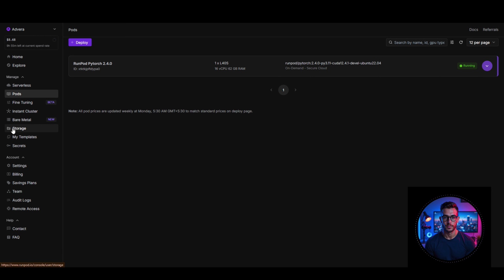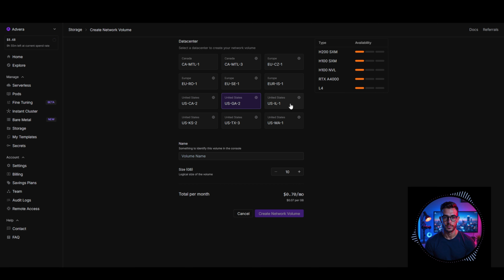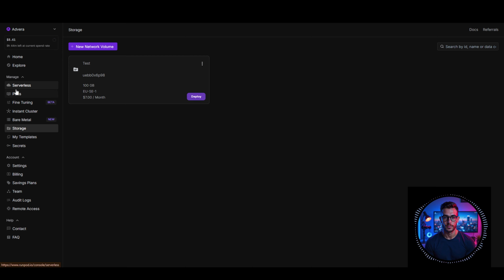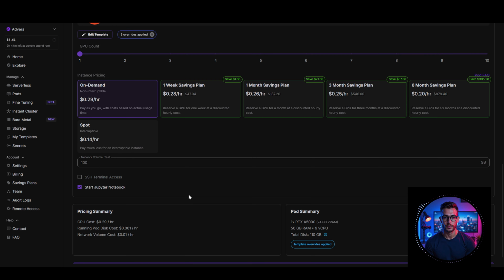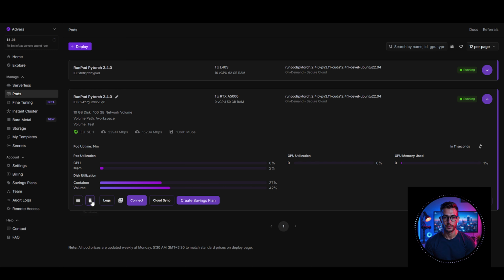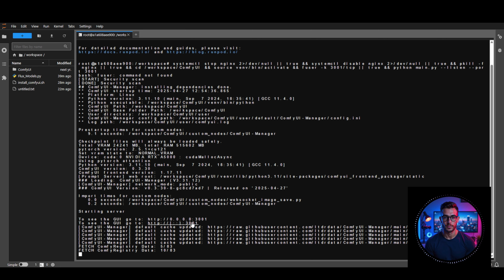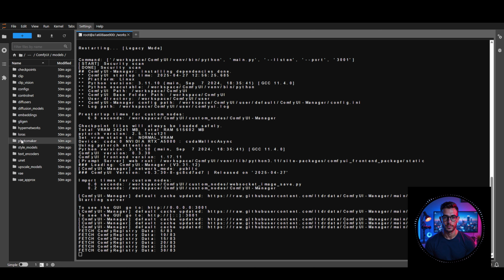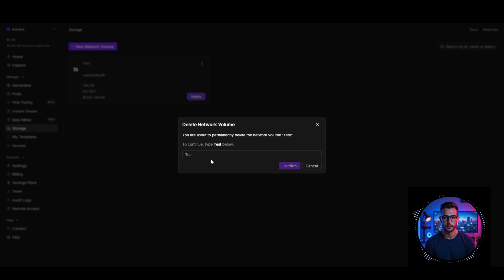Comfy UI Install on Runpod Network Storage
Welcome to CogniCore AI!
This video shows you how to install Comfy UI on RunPod’s network storage, saving you from reinstalling every time. Learn to set up network storage, deploy a pod, and manage models efficiently. Perfect for streamlining your workflows!